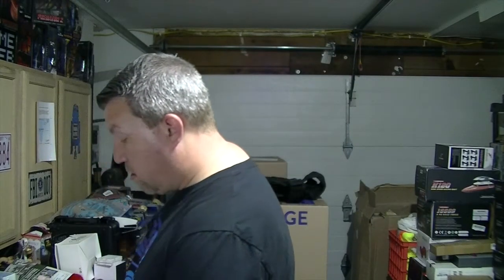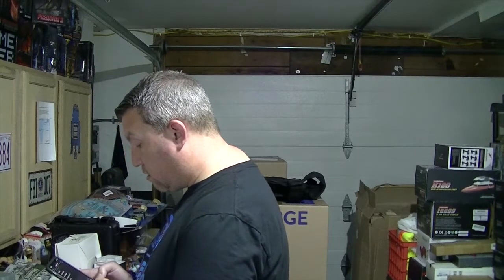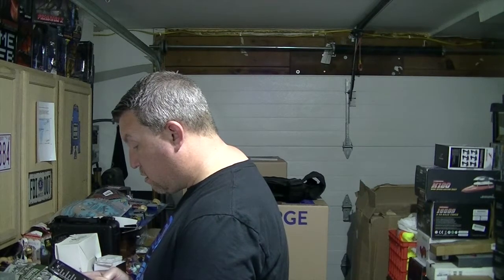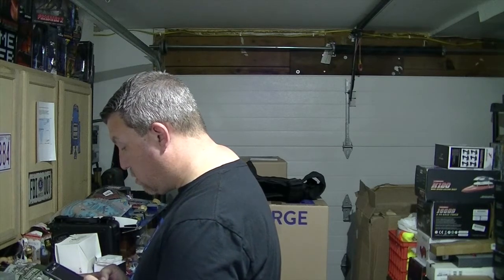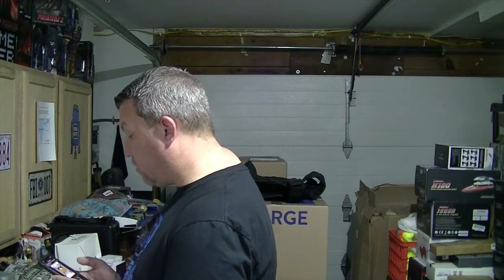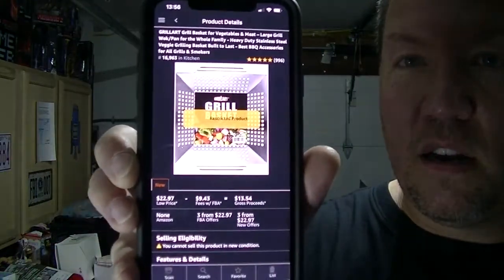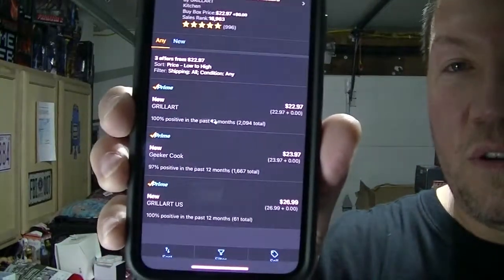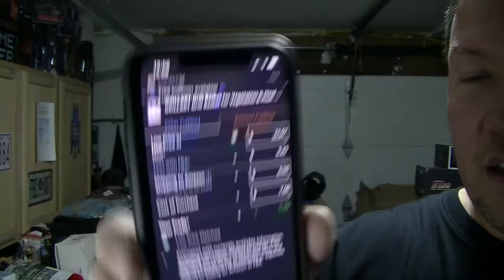How To Remove IP Complaints From Your Amazon Account 2021 Q4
Im going to tell you haw to clear up your account by getting IP complaints removed from your account.